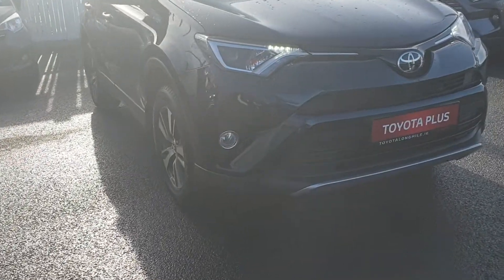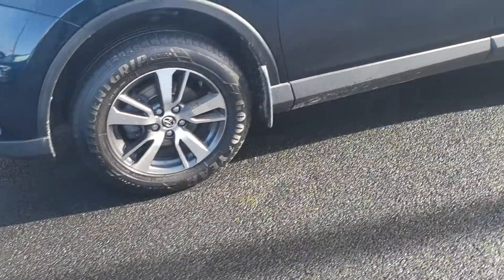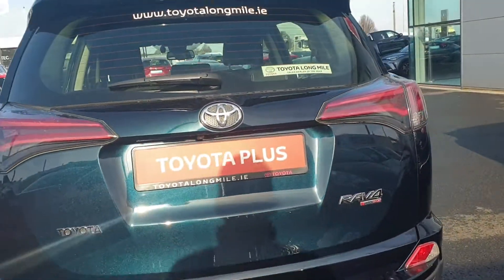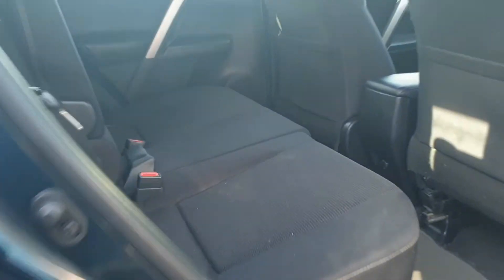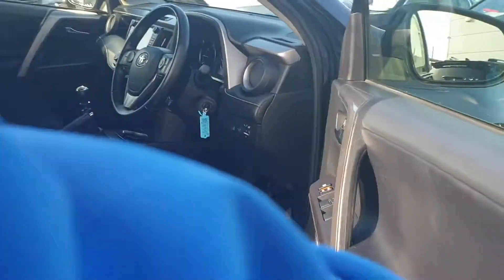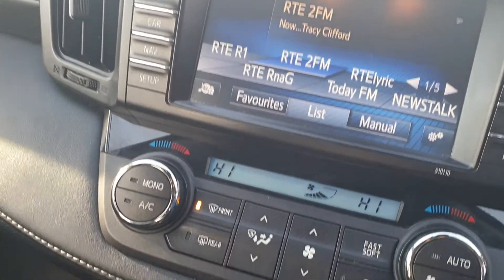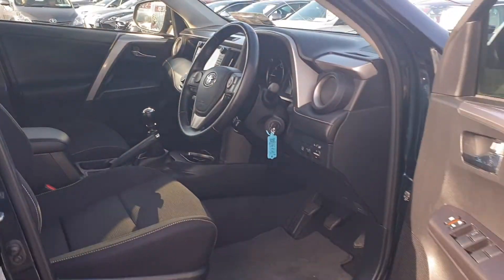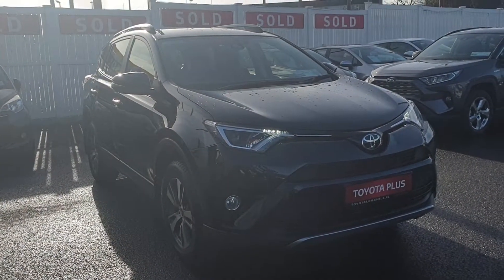171D3889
2017 Toyota Rav 4